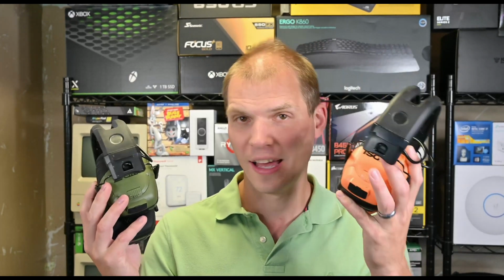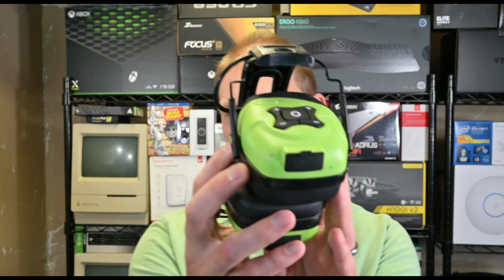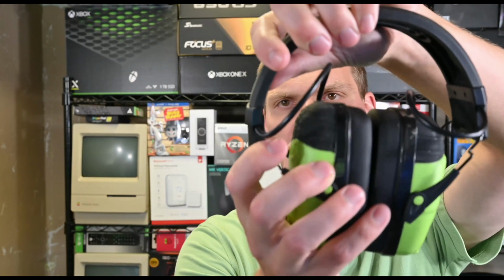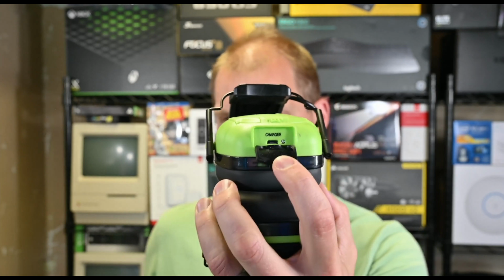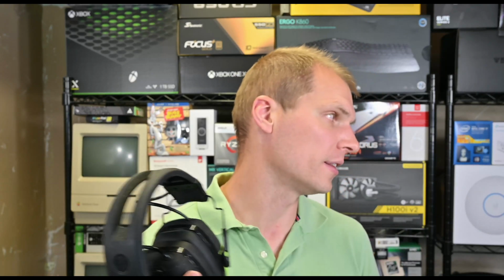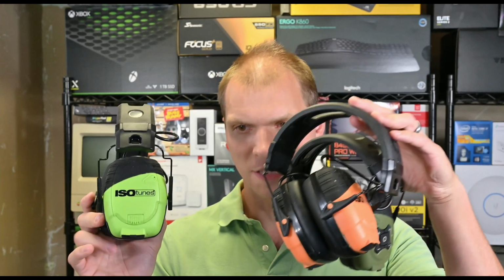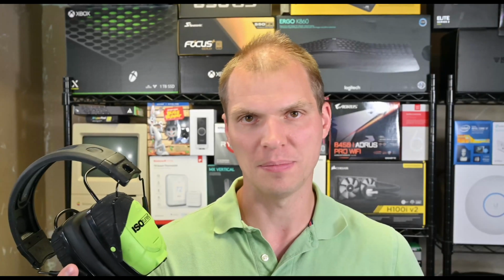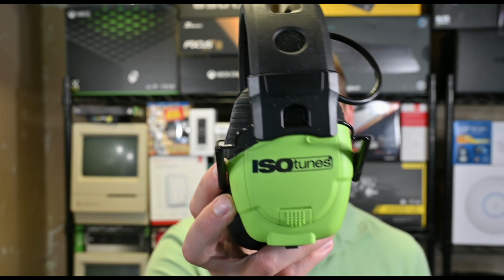ISOtunes Link Aware - Review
I have multiple ISOtunes products and this one is interesting. It can work great but other times not so much.